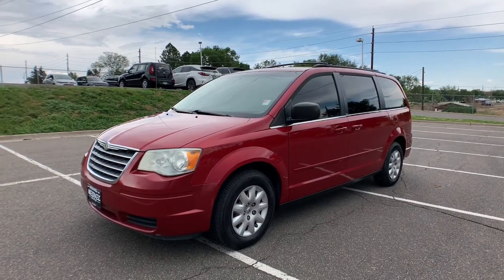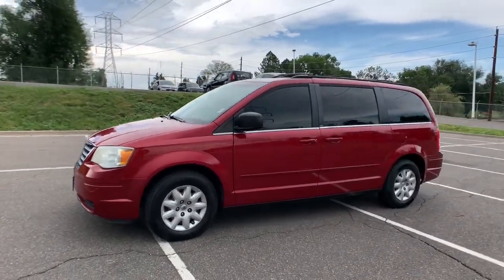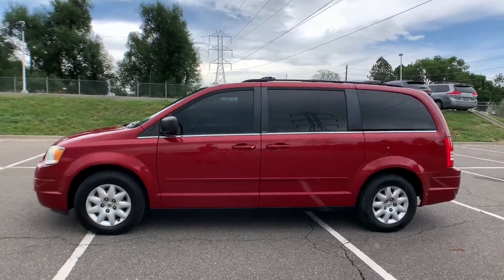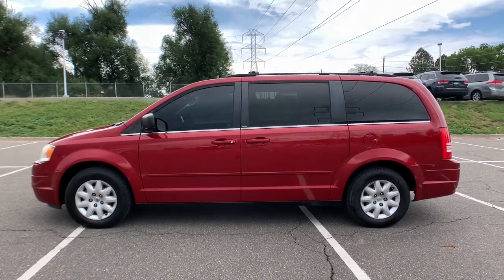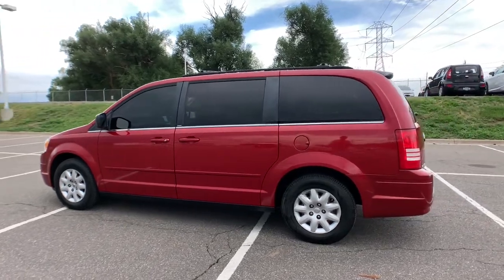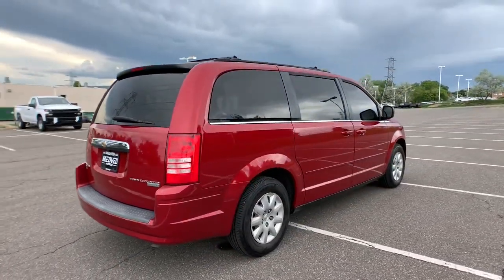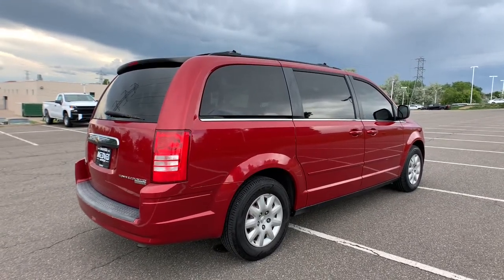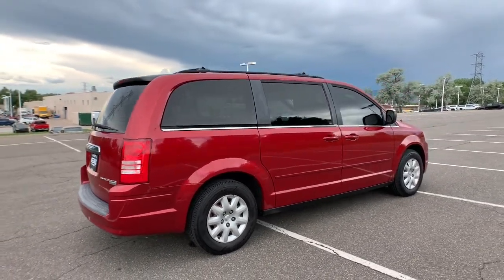2009 Chrysler Town & Country Denver, Lakewood, Wheat Ridge, Englewood, Littleton, CO 9R571795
Used 2009 Chrysler Town & Country available in Denver, Colorado at Medved Chevrolet Cadillac. Servicing the Lakewood, Wheat Ridge, Englewood, Littleton, CO area.
2009 Chrysler Town & Country touring - Stock#: 9R571795 - VIN#: ZA8HR44E09R571795

11001 West I-70 Frontage Road N

Every Pre-Owned Vehicle Under 100,000 Miles Comes With A Free Lifetime Powertrain Warranty!!!brbr2009 Chrysler Town & Country Odometer is 27976 miles below market average! Located In Wheat Ridge.